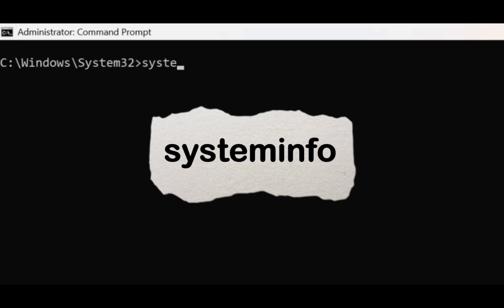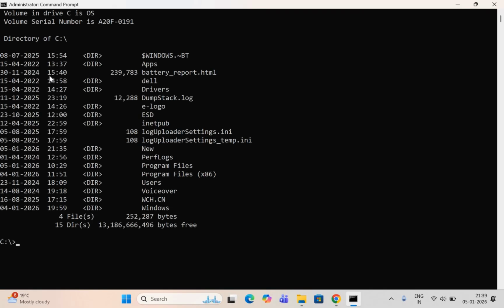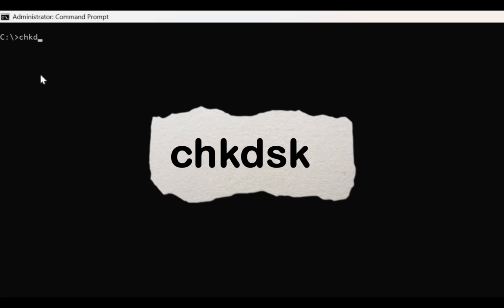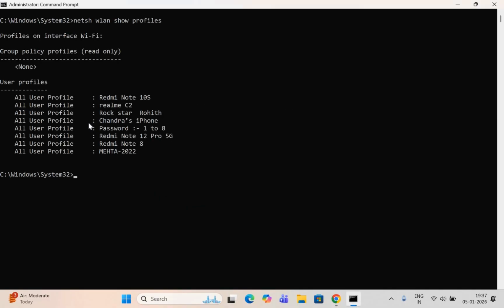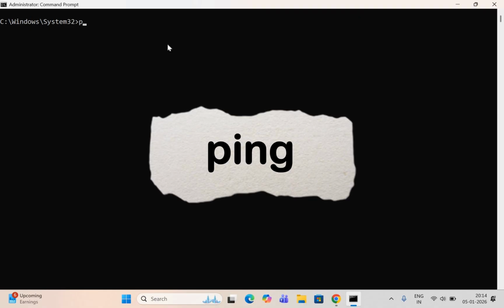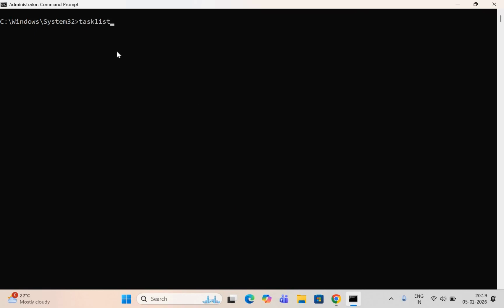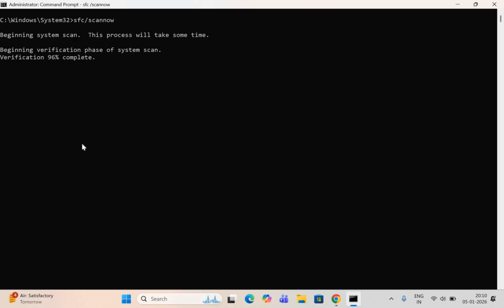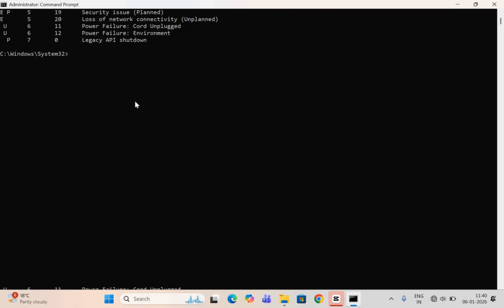20+ Windows CMD prompt Commands ⚡ | Hacking Windows Commands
20+ Windows CMD prompt Commands ⚡ | Hacking Windows Commands